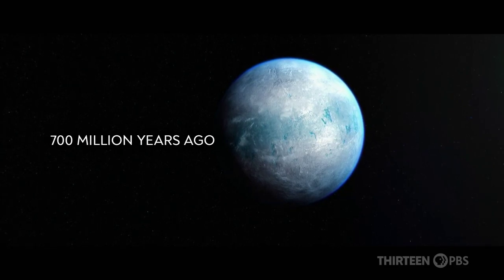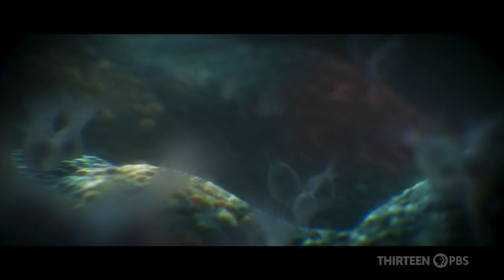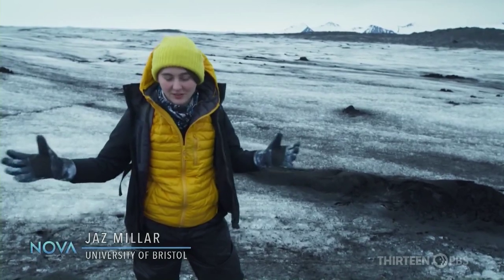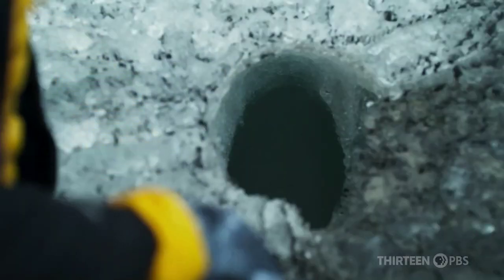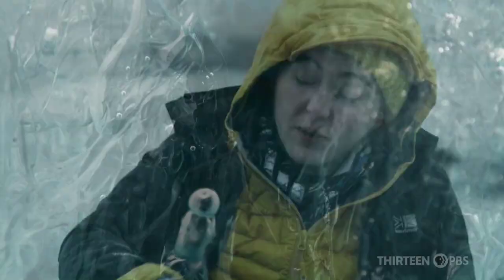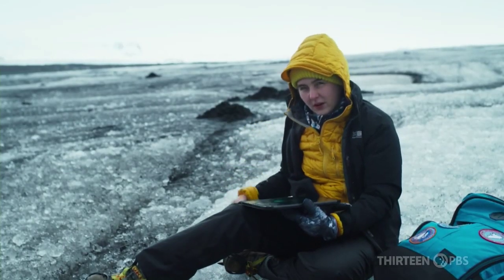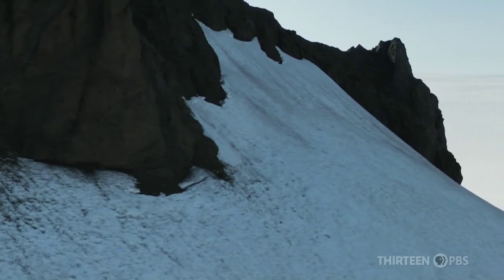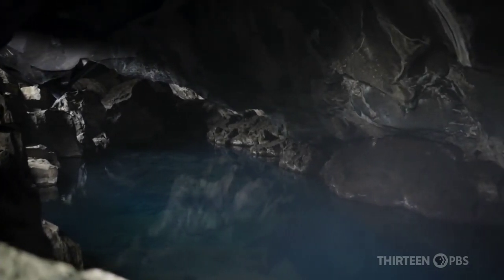Cryoconite Hole with Cecilia Sanders Johns Hopkins University HD 700 Million Years Ago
Cryoconite decreases the reflectivity, or albedo of ice, increasing absorption of heat. Cryoconite is constantly being added to snow and ice formations along with snow. It is buried within the snow or ice, but as the snow or ice melts increasing amounts of dark material is exposed on the surface, accelerating melting
 Cryoconite is powdery windblown dust made of a combination of small rock particles, soot and microbes which is deposited and builds up on snow, glaciers, or ice caps. The darkening, especially from small amounts of soot, absorbs solar radiation melting the snow or ice beneath the deposit, and sometimes creating a cryoconite hole.
 Cryoconite may contain dust from far away continental deserts or farmland, particles from volcanic eruptions or power plant emissions, and soot. It was first described and named by Nils A. E. Nordenskiöld when he traveled on Greenland's icecap in 1870. During summer, cryoconite holes frequently contain liquid water and thus provide a niche for cold-adapted microorganisms like bacteria, algae and animals like rotifers and tardigrades to thrive. Cryoconite typically settles and concentrates at the bottom of these holes creating a noticeable dark mass.

Soot decreases the reflectivity, or albedo of ice, increasing absorption of heat. Cryoconite is constantly being added to snow and ice formations along with snow. It is buried within the snow or ice, but as the snow or ice melts increasing amounts of dark material is exposed on the surface, accelerating melting

 Cecilia Sanders Johns Hopkins University
 Raymond Pierrehumbert FRS University Of Oxford
 NOVA  Susannah Porter, University Of California, Santa Barbara
 Peter Girguis, Harvard University
Christopher Jackson Imperial College London
Robin Wordsworth Harvard University

   Solar Geo Engineering & Solar Radiation Management are completely Different
SRM Solar Radiation Management MEERs: A Sun Reflector; is a one time Safe Reversible Solution 99% Less Cost, One Time
  Compared to:
Solar Geo-Engineering is the Bill Gates/Harvard Prof David Keith Plan to Block Sunlight using Sulfuric Acid Aerosols that Will Kill At Least 10,000 People A Year ( 425 Americans! ) for 1 Trillion Dollars U$D Every Year or Two Forever. It's on Hold Because every other scientist on Earth Says Millions Would Die, but You Can Never Stop Doing it or Earth Would Burn Up "Termination Shock"
Dimming the Sun Could Spell Doom for Humanity, Experts Warn

GlobalFires 2020 Gave off 8 GT of CO2 & Rising +5% Per Year Compounded Annually

Climate change is one of the most devastating problems that humanity has ever faced

To-date we have plugged wells emitting more than 950,000 MT CO2e
cumulative

This was Not Predicted so it is NOT accounted for in climate models a worst case scenario

the fires floods and hurricanes, those aren’t what scientists are really afraid of.. im not a scientist so here I will let Exeter University Professor Peter Cox Explain the urgency of this situation